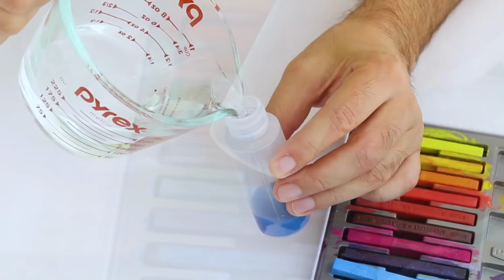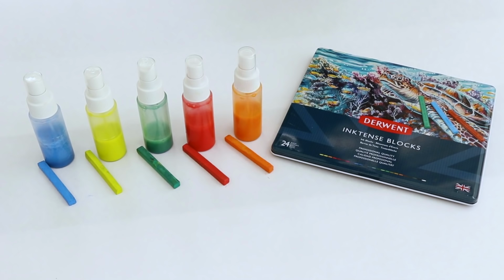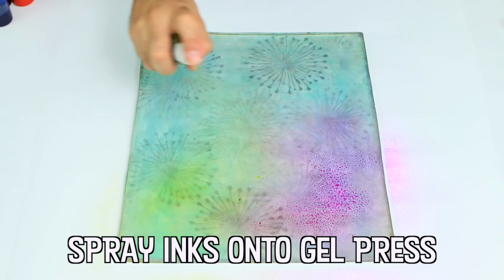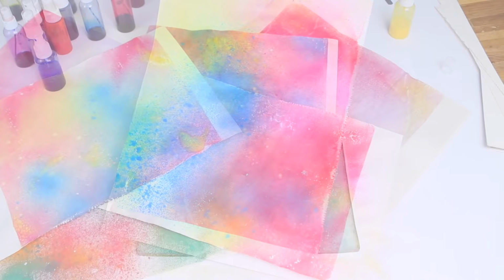Colorful Gift Bags DIY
Fold your own colorful gift bags with a Gel Press and gorgeous liquid ink sprays!